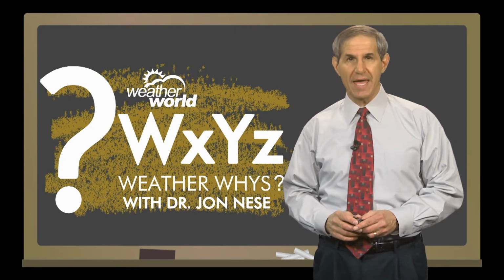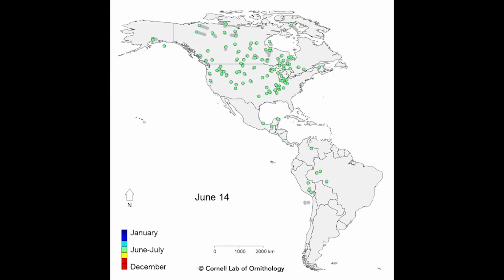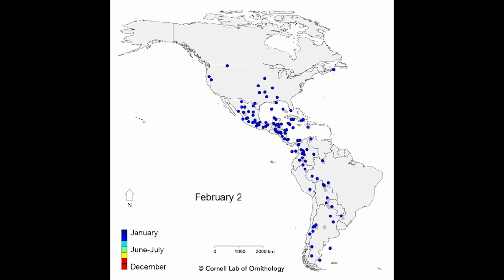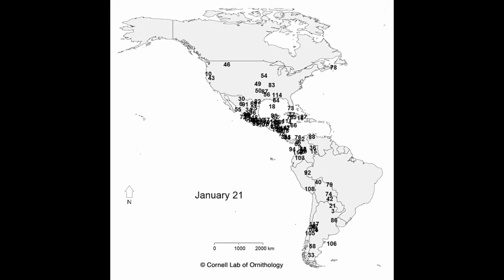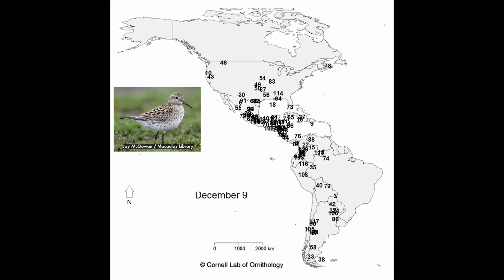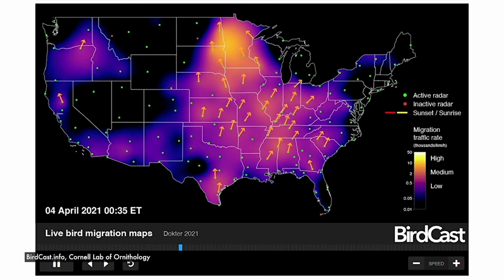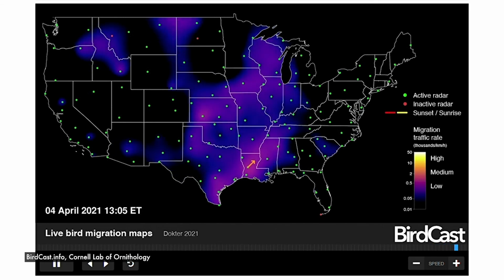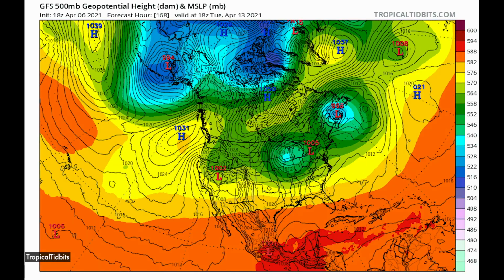WxYz April 7, 2021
Bird migration on radar